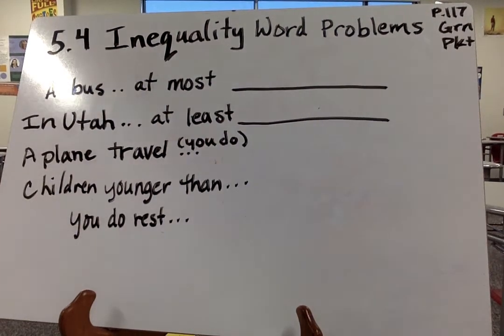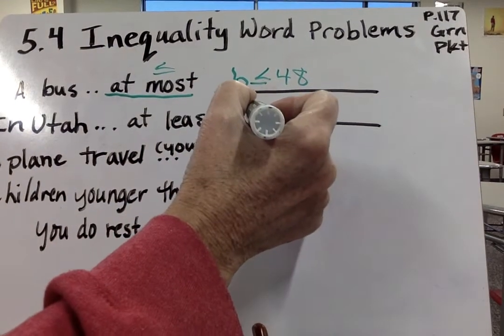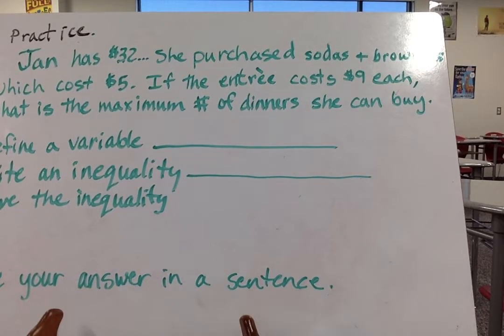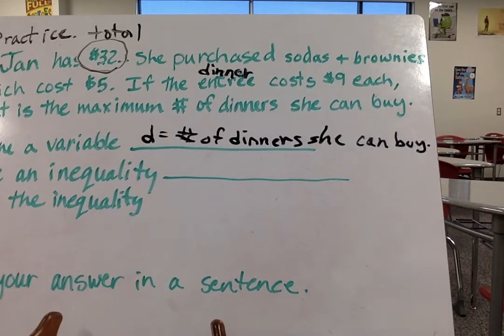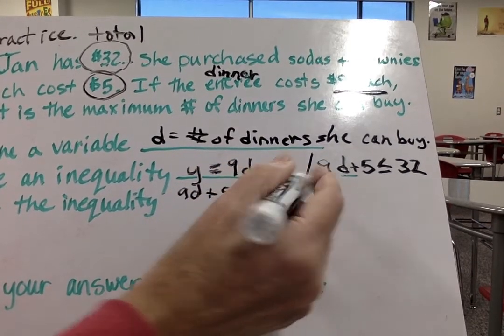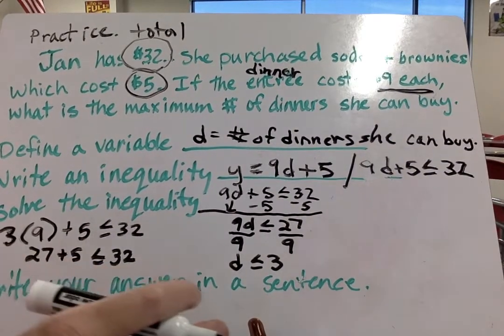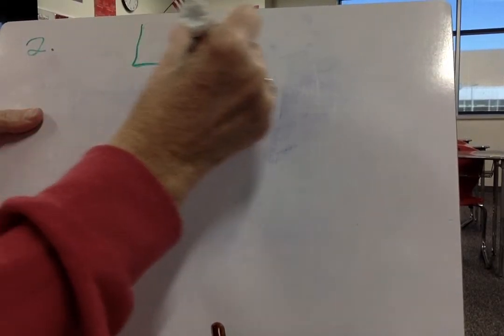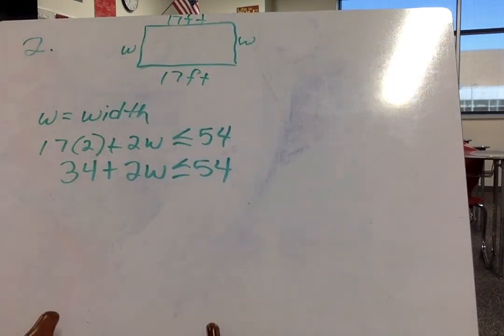M7 5.4 Inequality Word Problems